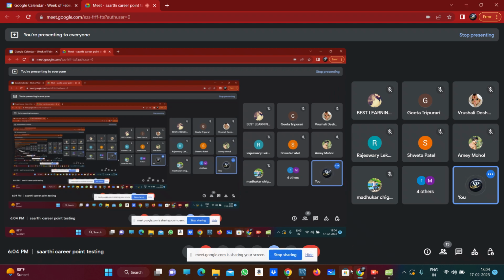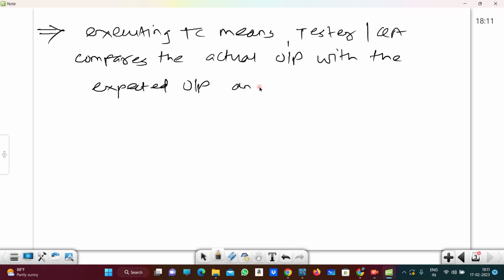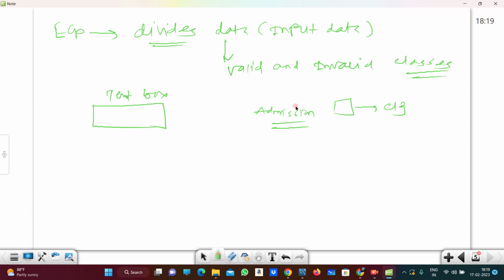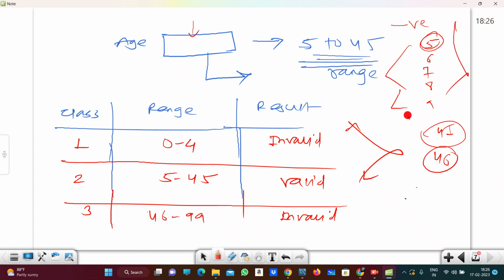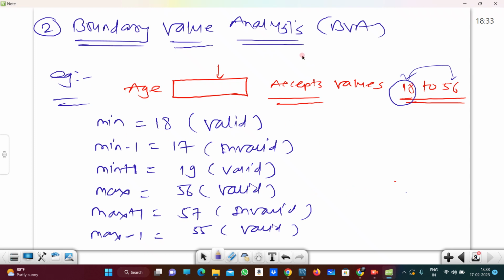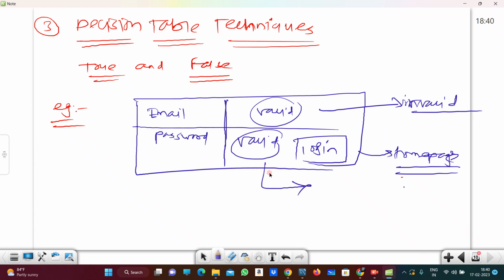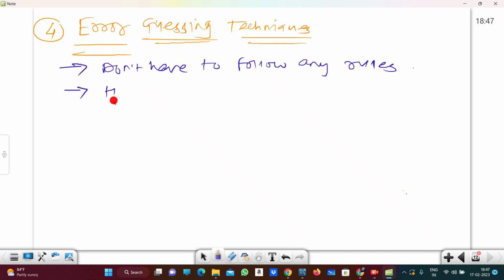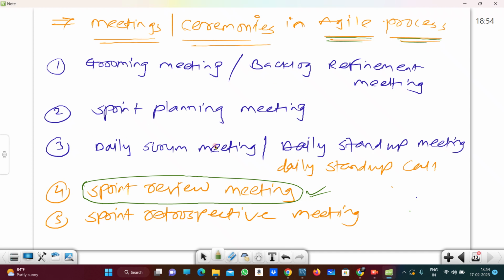test cases design techniques